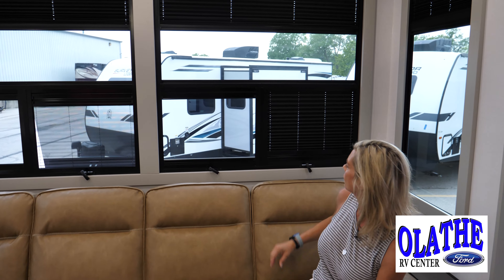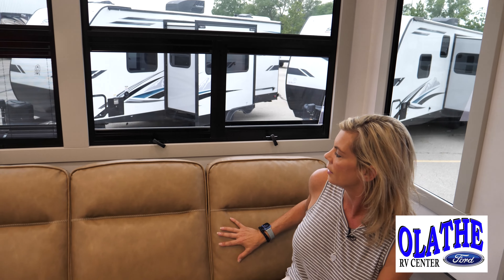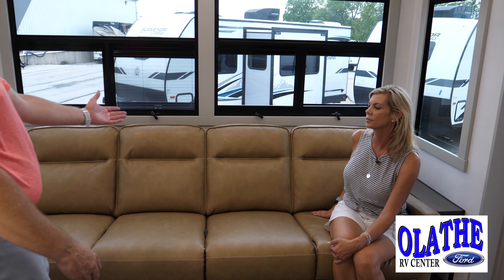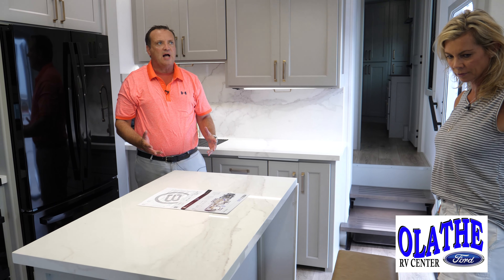Brinkley RV Toy Hauler - Seating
Now that you’re ready to kick back and relax in your 2024 Brinkley 3500 Toy Hauler, rest assured there is plenty of room for everyone. Recliners, heated seats, day shades, big screen TV. This baby is going to change the industry.

Come out and check out the new 2024 Brinkley 3500 Toy Hauler for yourself.

Planning a vacation? Ready to hit the open road? Get out to Olathe RV and find your new RV. Come see us at Olathe Ford RV in Gardner, KS. From KCK to KCMO to Belton and all-around Kansas City, we've got the RV for your next adventure.